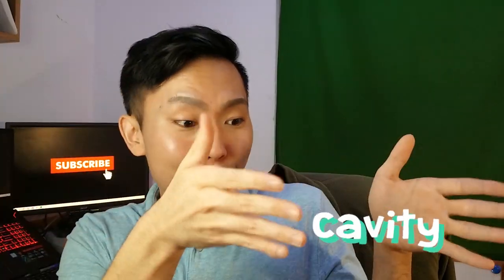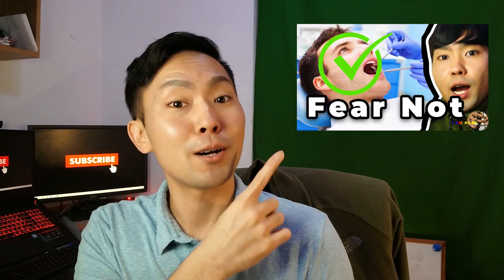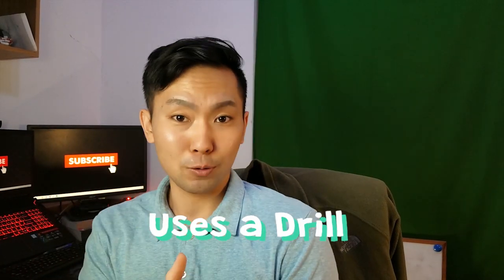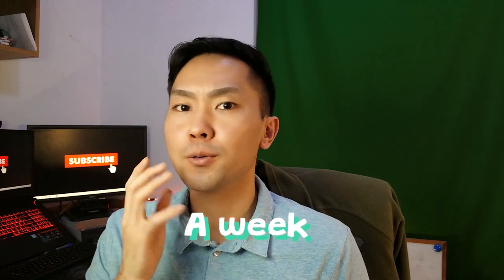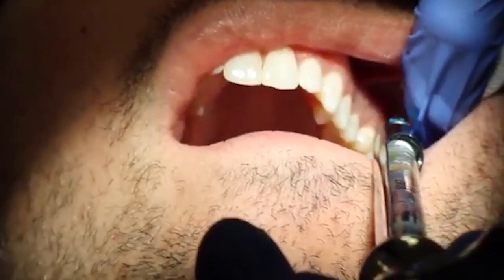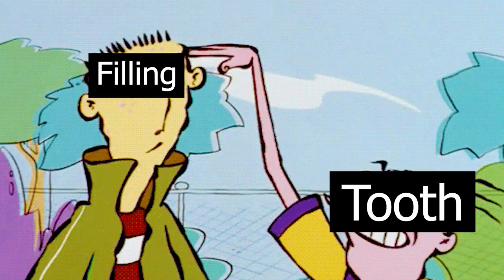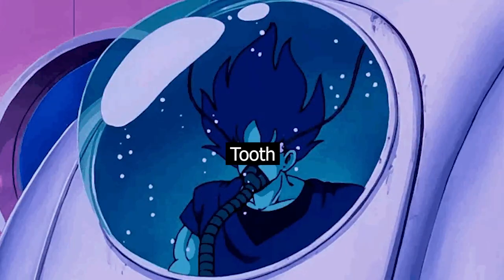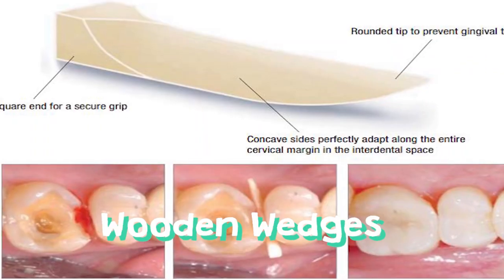Why do you feel pain after a cavity treatment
You went to your dentist to get your cavity treated but you come home and start to feel pain and discomfort from the treated tooth. Before you start worrying about your tooth, let's talk about what could that discomfort be?

Gear Used s7
Manfrotto Mini Tripod
Smartphone Tripod Adapter
PoP Voice Lav Mic